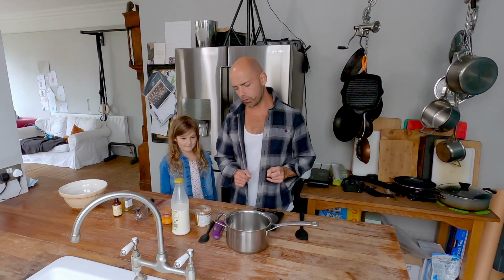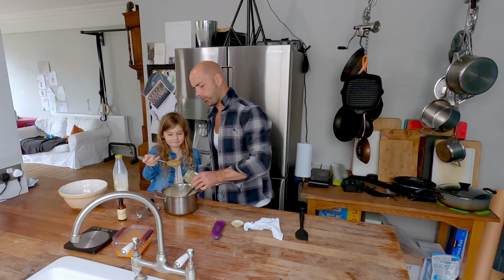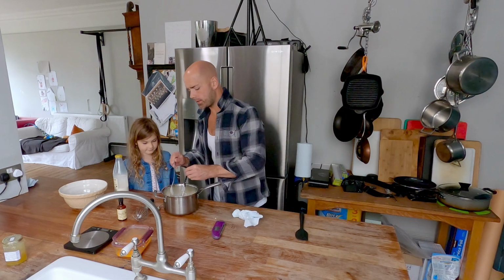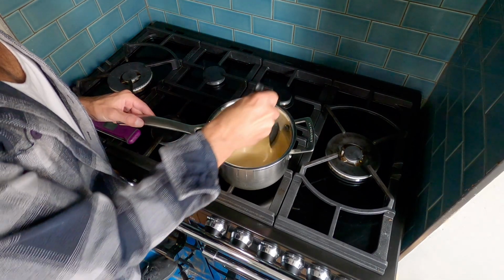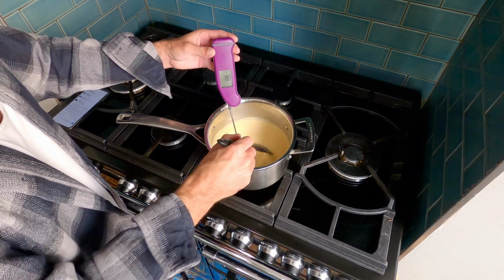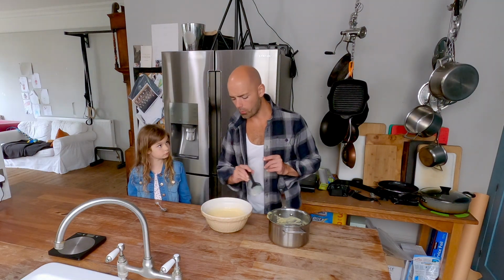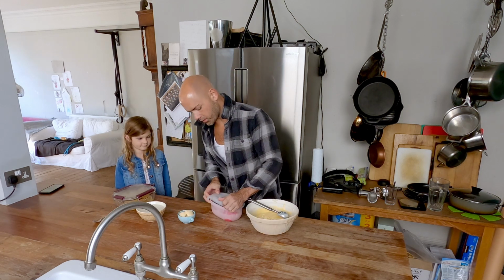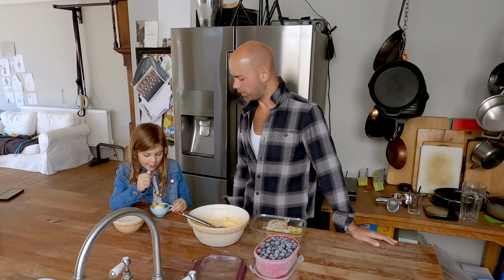Incredible Honey Ice Cream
This incredible honey ice cream is pretty much the nectar of the Gods. It's seriously delicious, and while it's extremely energy dense, it's made entirely from whole, unprocessed animal foods (with the exception of an optional splash of vanilla extract).

This is the sort of treat I'm happy to give my daughter. It is hyperpalatable in the way that all sweetened dairy is, but it's not compulsive like commercial ice cream. Kids will stop when they've had enough.

I don't believe that we should completely exclude foods like cakes, and ice cream from our children's diet, provided they're still healthy. That horse has already bolted, and they're going to be exposed to these things constantly out in the world. If we become too proscriptive, we risk creating a 'forbidden fruit' which becomes even more exciting to them. The best thing to do is to make sure that they eat the desserts our grandparents would have eaten, rather than the engineered, enhanced versions that fill the freezer aisle in the local supermarket.

NB While this is carnivore, it's not going to be keto for most people. Equally it's not a great choice if you're on a weight-loss journey. If those are your requirements, check out my frozen lemon mousse recipe, which is high-protein, low-calorie and keto macros.

This incredible honey ice cream is made with just whole milk (300ml), double (heavy) cream (300ml), honey (100g), pastured egg yolks (6) and a splash of vanilla extract (optional). For serving I'm using freshly frozen blueberries, and a chunk of raw honeycomb, which I get

You will need either an ice cream maker, or an electric hand whisk. A fast reading folding probe, like the ETI Thermapen Mk4 is a huge advantage, if not essential.

Keep Cooking!